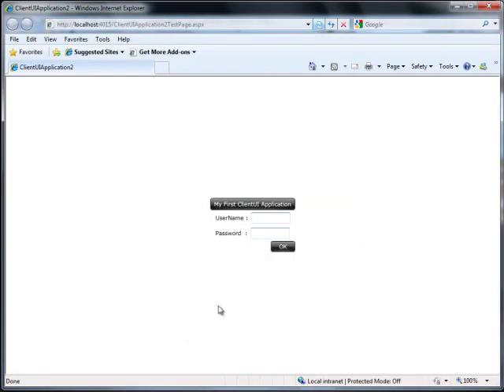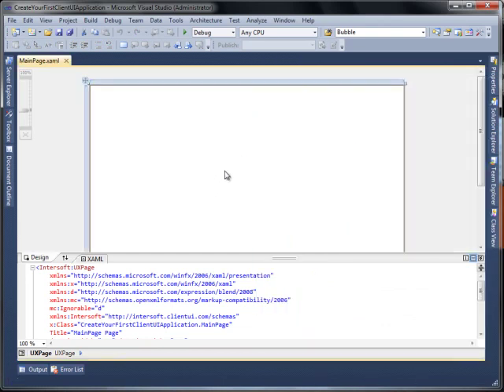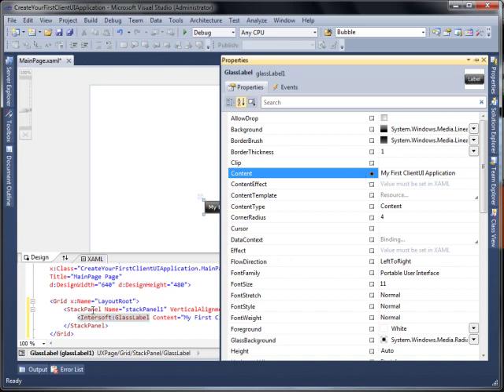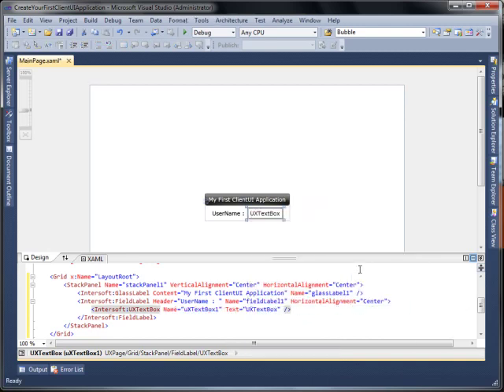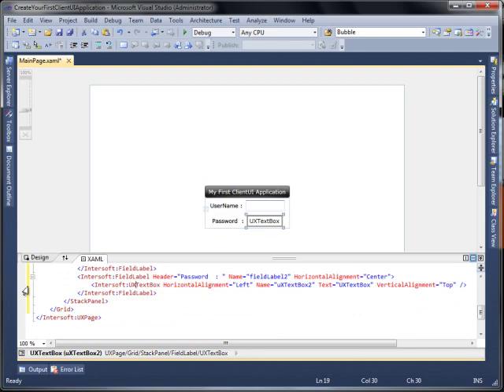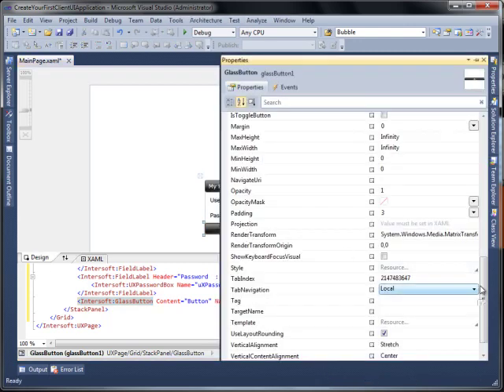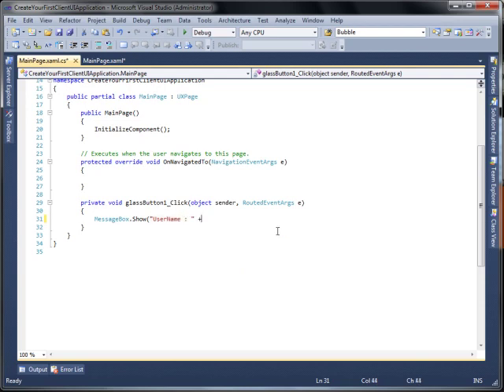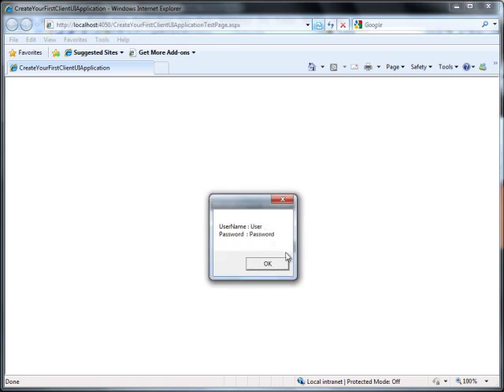Create Your First ClientUI Application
This video will guide you how to create a basic security-protected application. Using the predefined template, you can literally build any type of applications, including business applications that requires username and password.